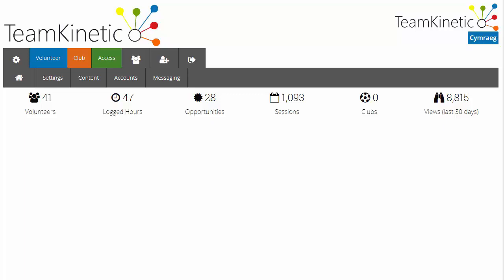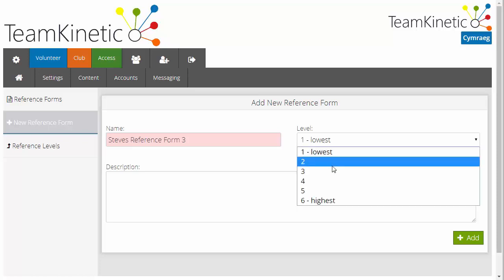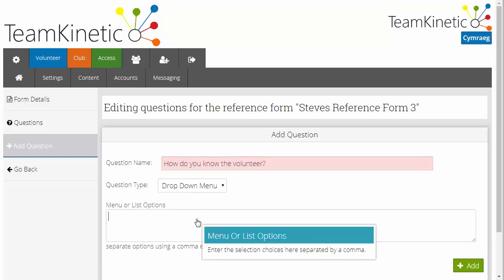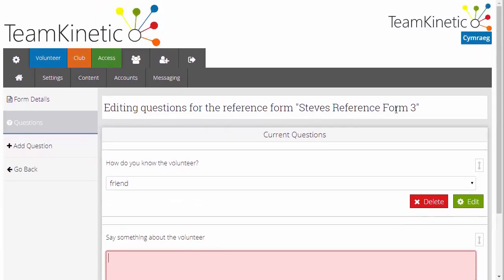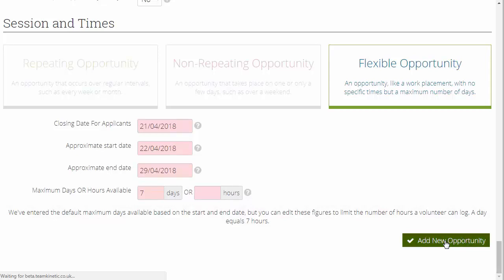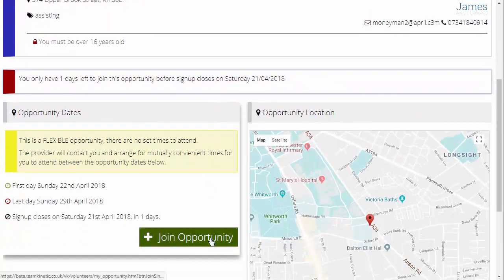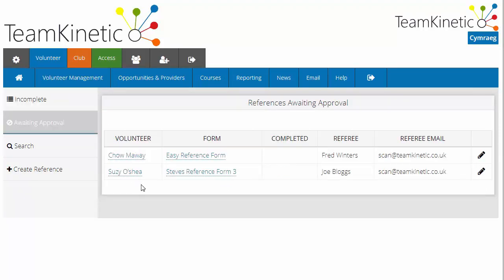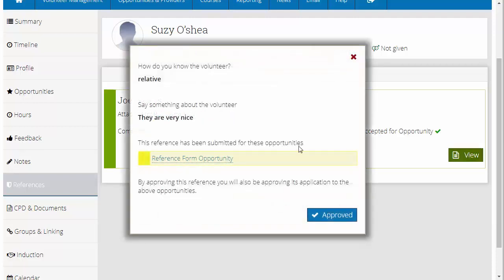VolunteerKinetic - References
An overview of how to setup references and add them to opportunities.